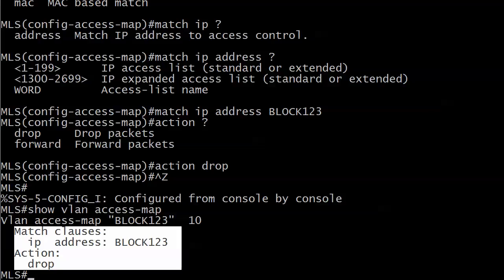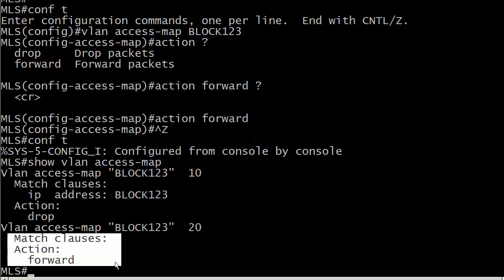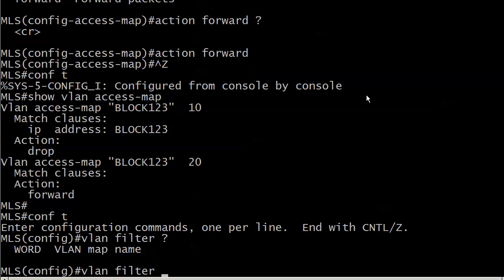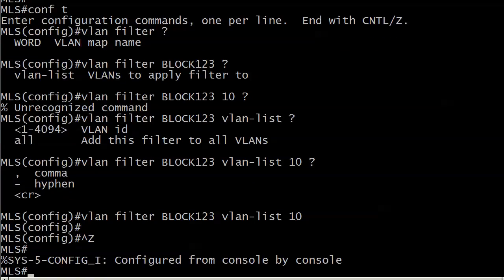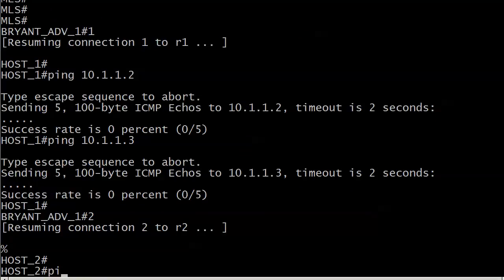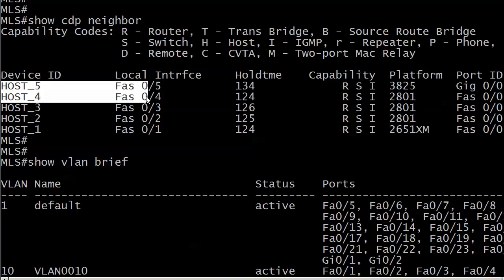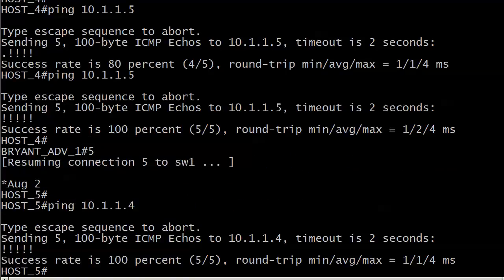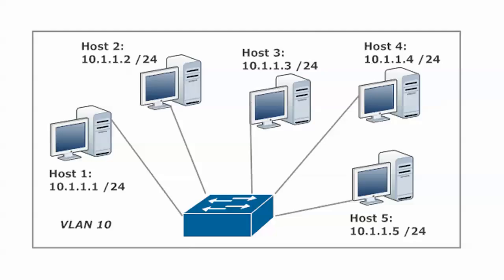217 EW 12 VLAN ACL Lab Concludes